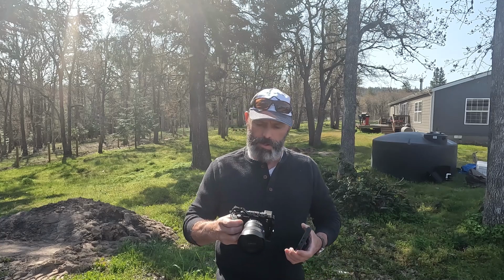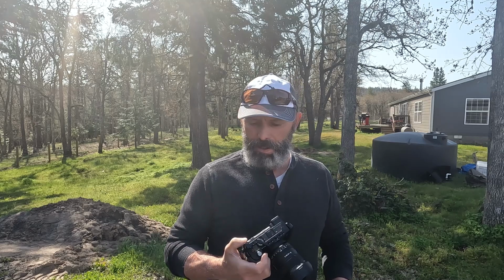Sony A7C, or Samsung S21 Ultra. You be the judge!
Sony A7C                                  Samsung S21 Ultra
Sigma 28mm to 70mm          Zhiyun Smooth 5
Sony 20mm
Moza Aircross3